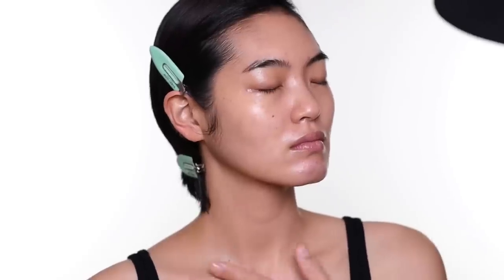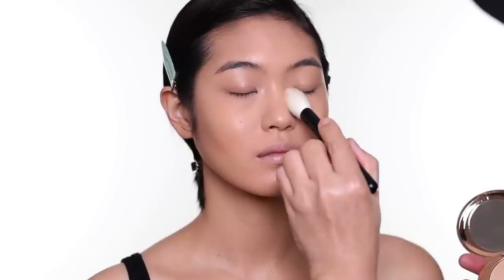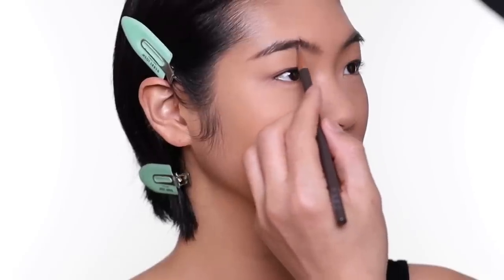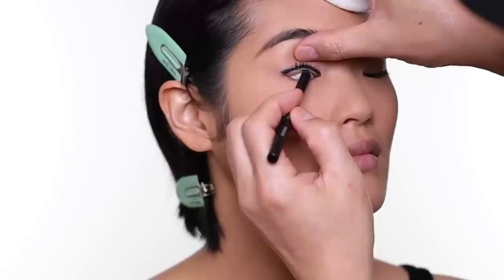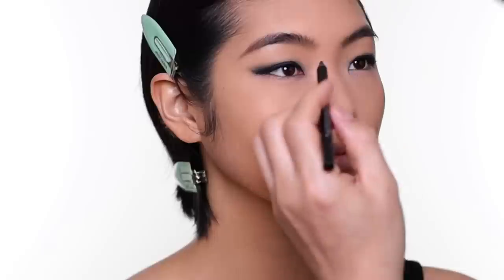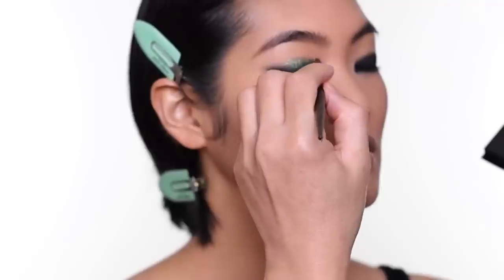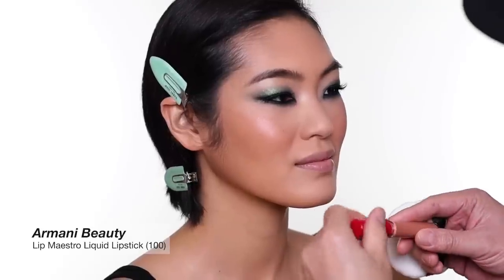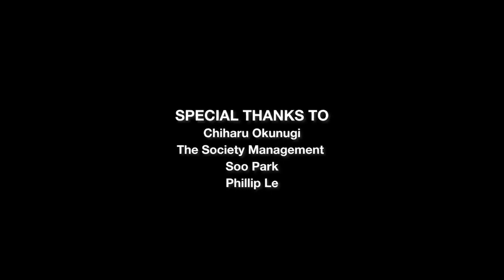Metallic Smokey Eye With Two Lip Color Variations | Hung Vanngo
Marc Jacobs Beauty Glow Away Dewy Coconut Face Luminizer (12 Sunlit) (*Discontinued) alternative: Rare Beauty Positive Light Silky Touch Highlighter - Mesmerize
La Prairie Brush Discontinued

Burberry Beauty Lip Definer (Union Red)